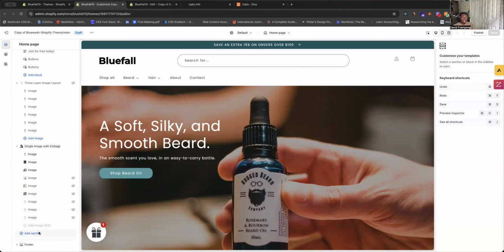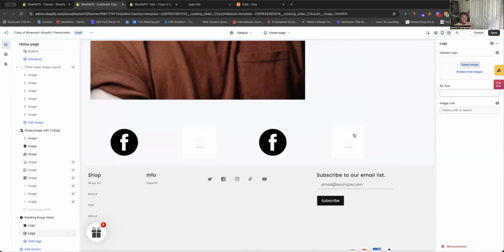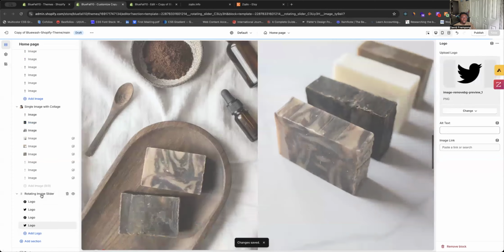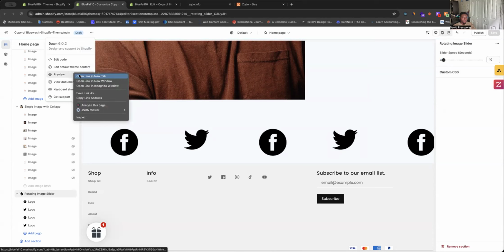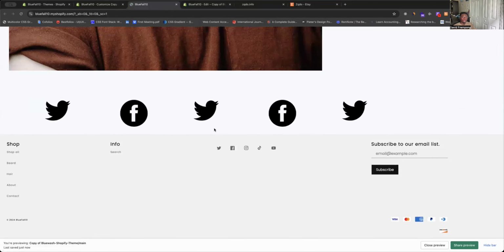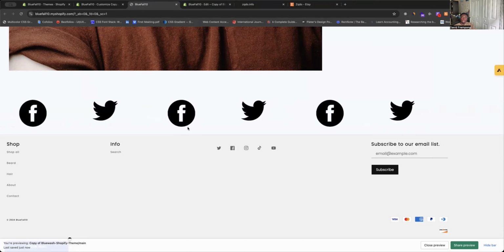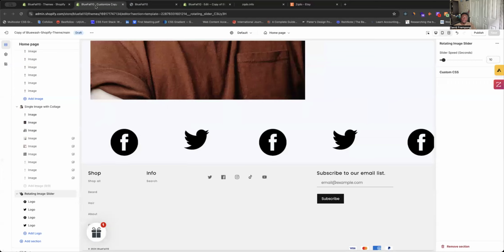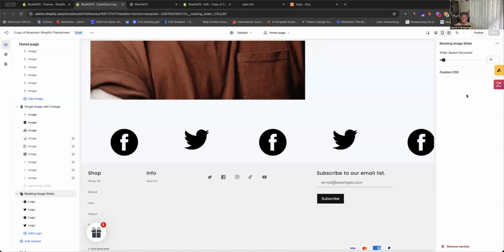Boost Social Proof With This Rotating Image Slider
In this video, we take a look into how you can increase social proof on your Shopify website by including a rotating image slider.